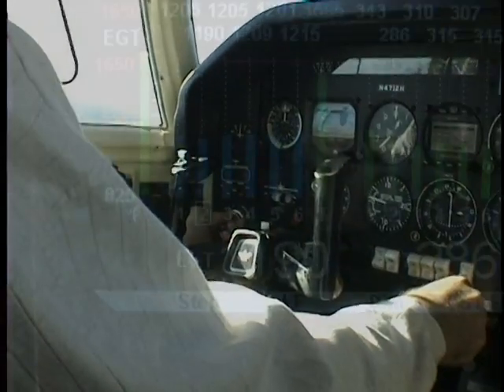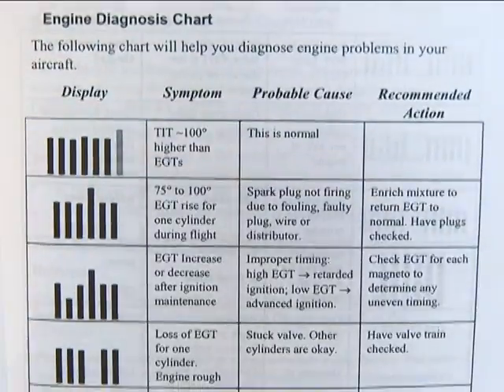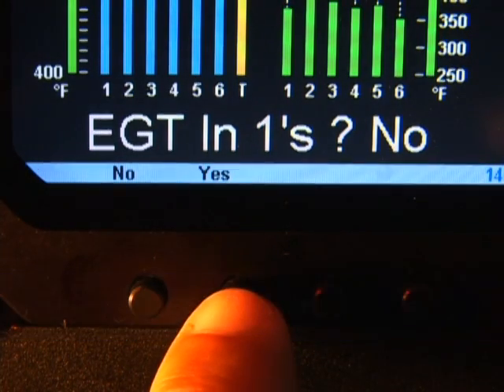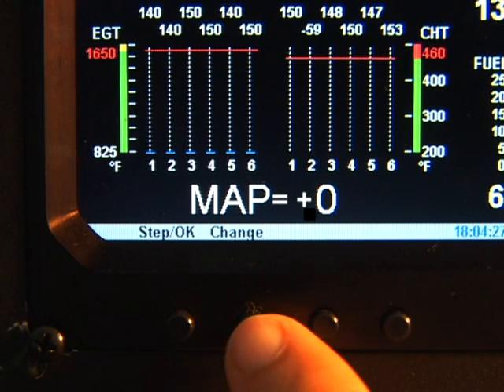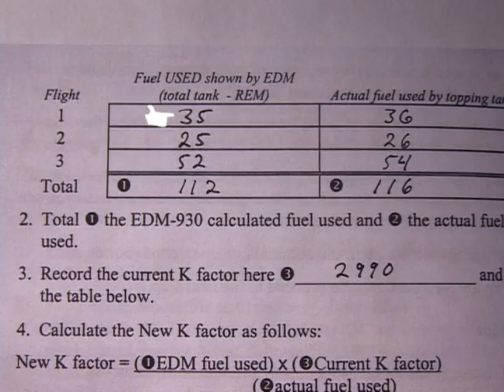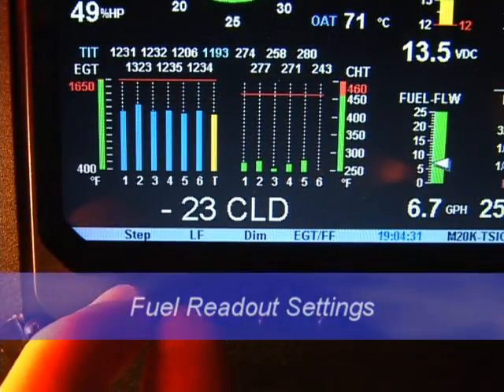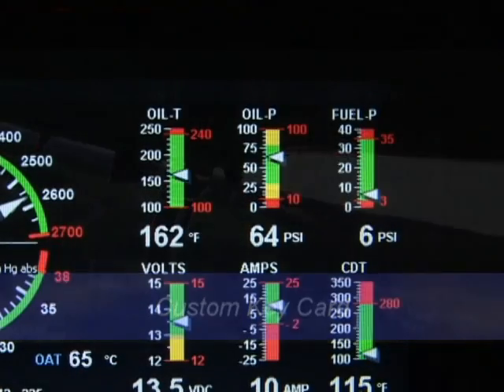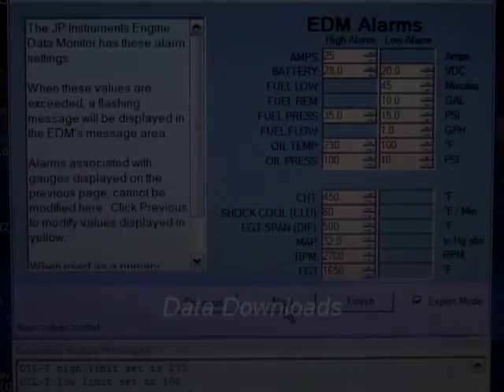JPI EDM 930 In Flight and Pilot Programming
View and learn about the JP Instruments EDM 930. This in flight and programming segment will walk you through the functions features of the JPI EDM 930.